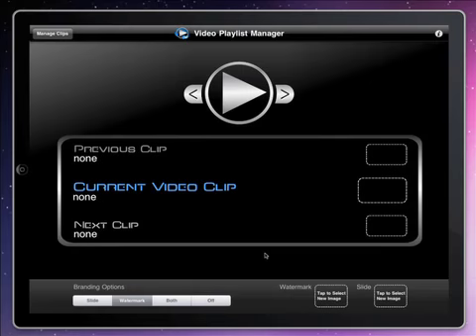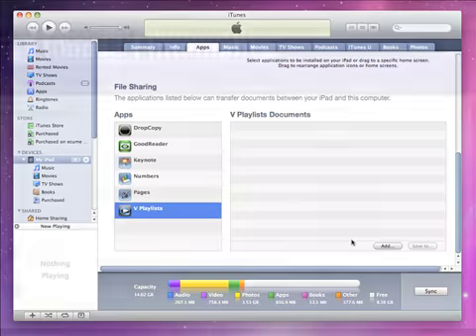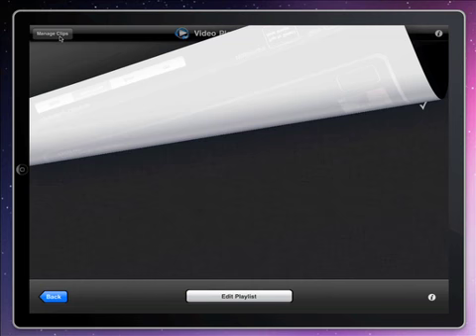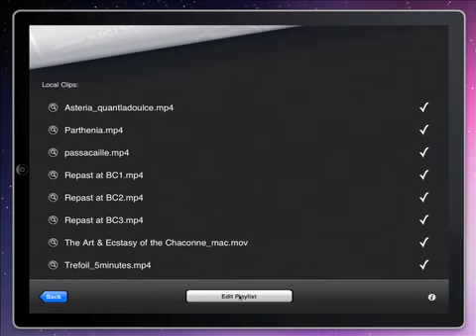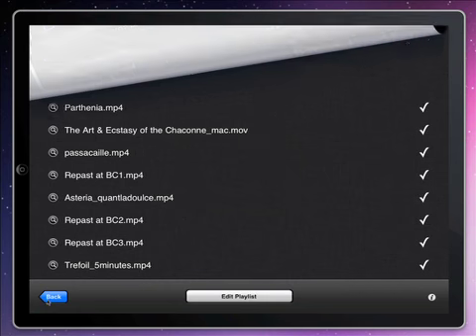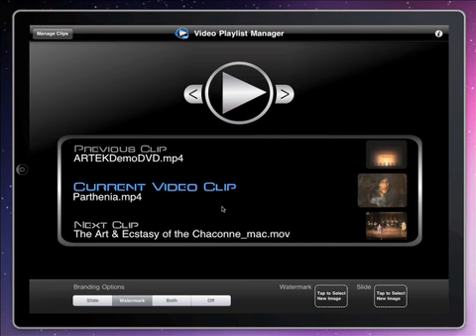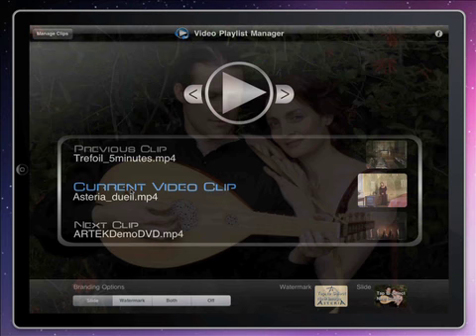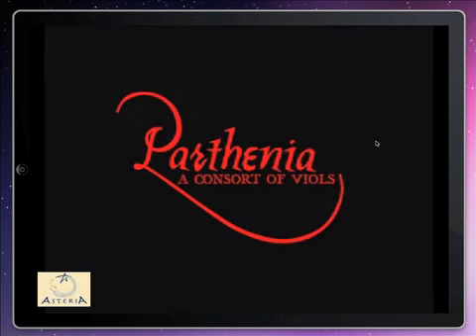Video Playlist Manager Demo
10base-t interactive presents Video Playlist Manager, the simplest and smartest way to present fullscreen videos on your iPad.  Designed for trade shows and conferences where getting your brand seen is a must, VPM allows you to include digital watermarks that hover above the clips, as well as the ability to show fullscreen slides with your logo or pitch in-between clips in your playlist.